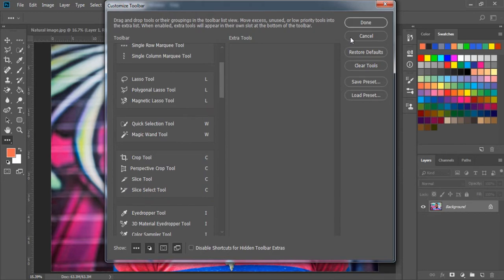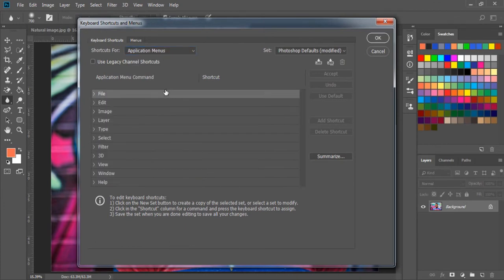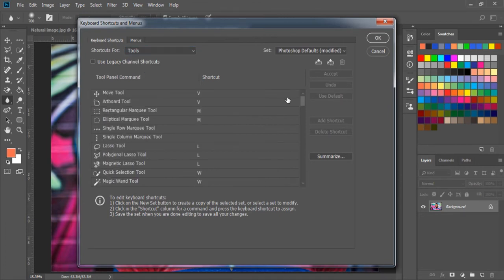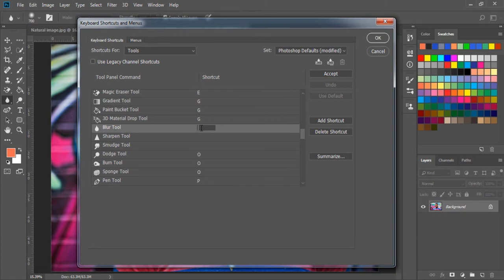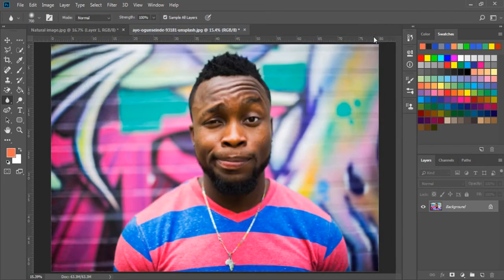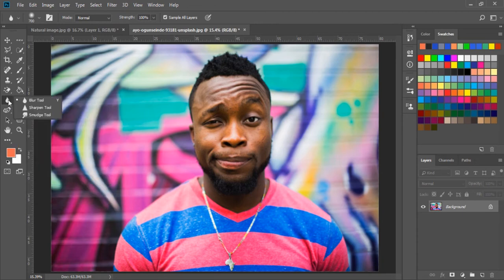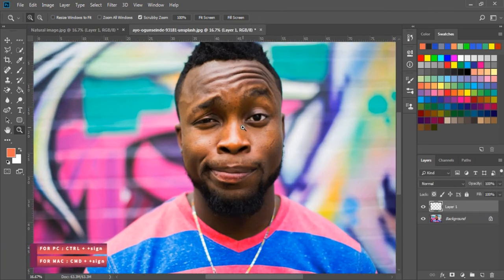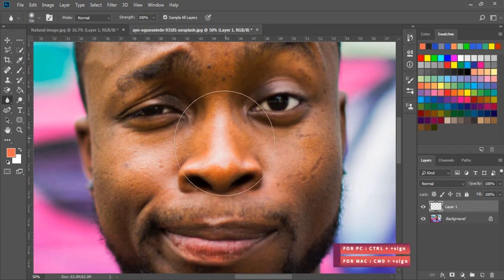BLUR TOOL | Adobe Photoshop Tutorial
The Blur Tool is used to paint a blur effect. Each stroke made using the Blur Tool will lower the contrast between affected pixels, making them appear blurred. A harder blur brush will alter pixels at the given strength so that all affected pixels are blurred to the same degree.